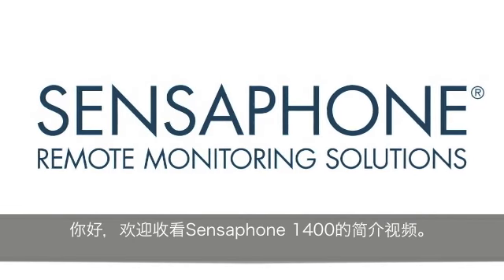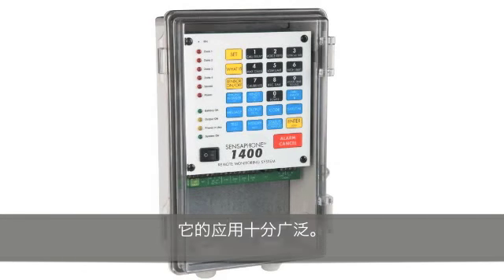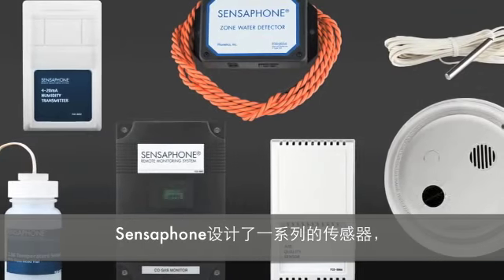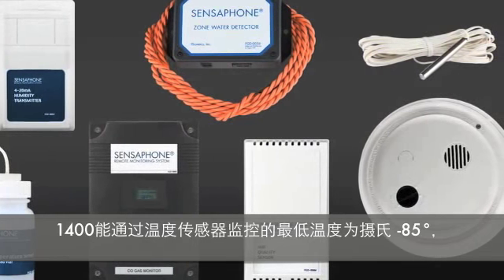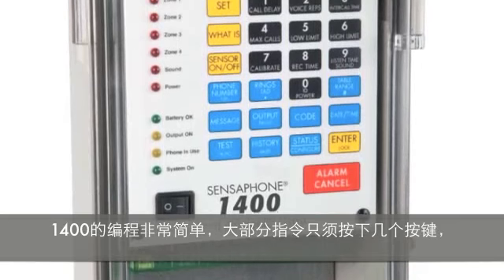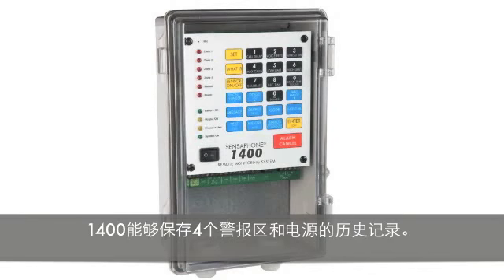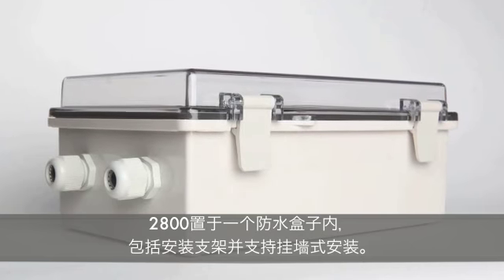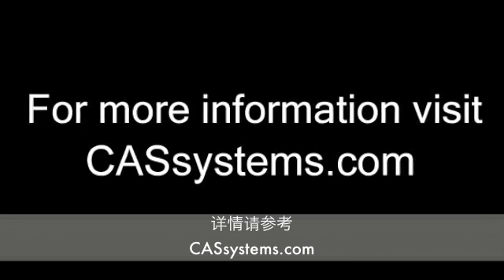Sensaphone 1400产品简介